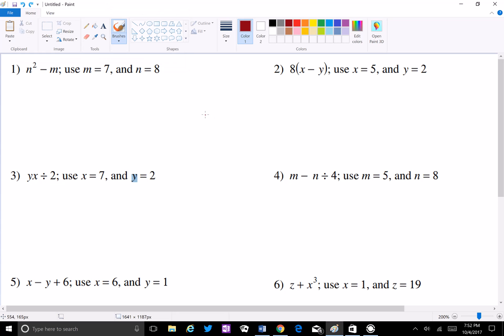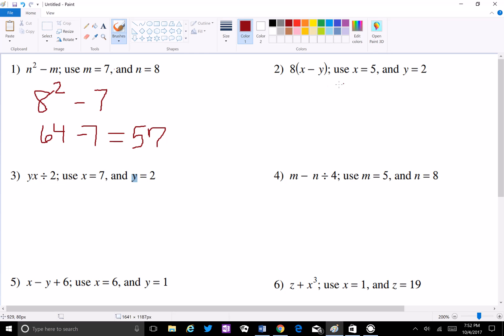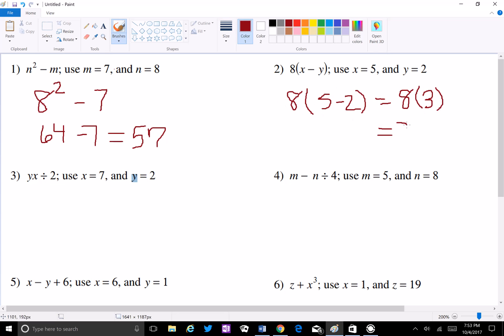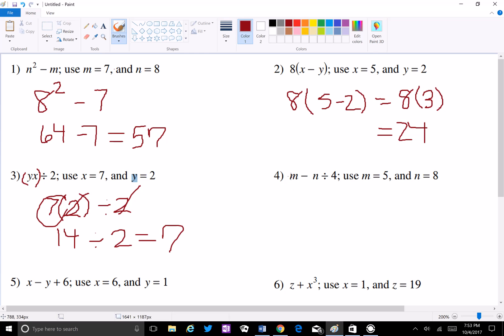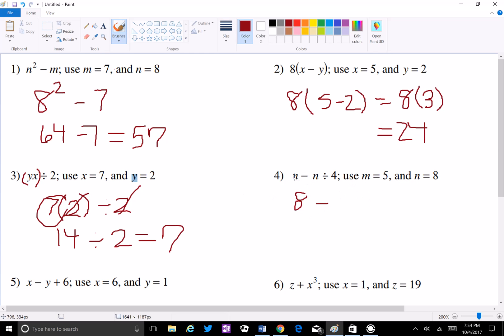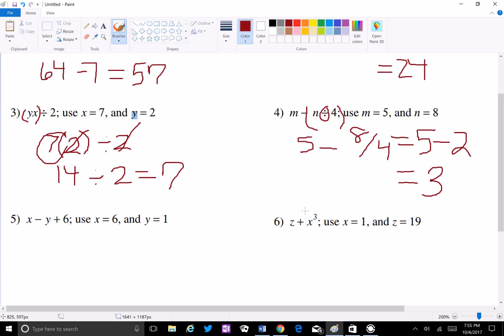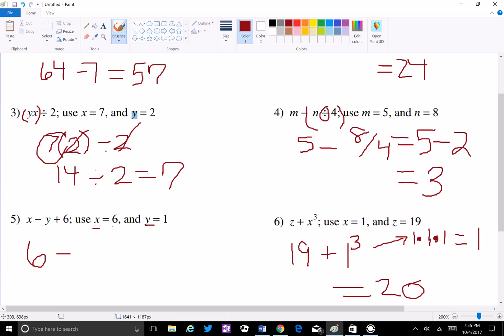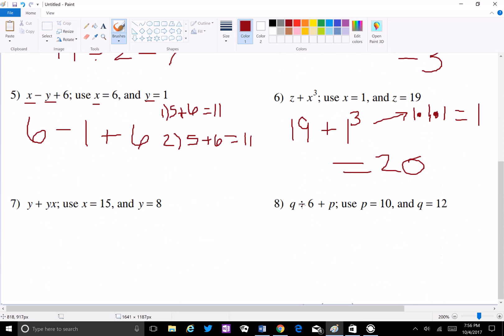Evaluating Variable Expressions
Kuta Software Infinite Pre-Algebra